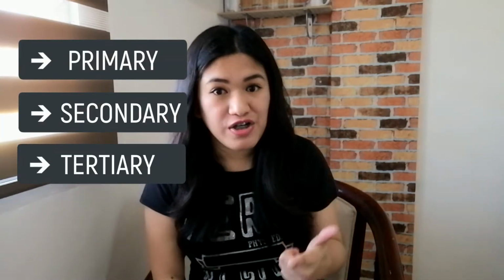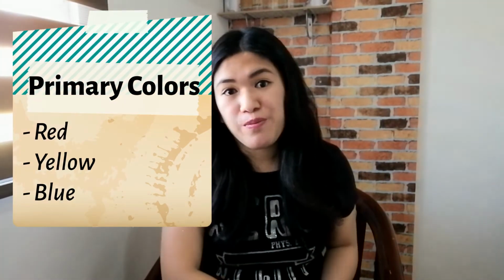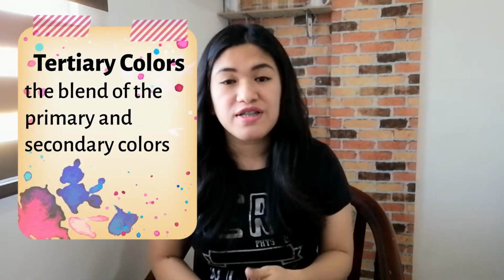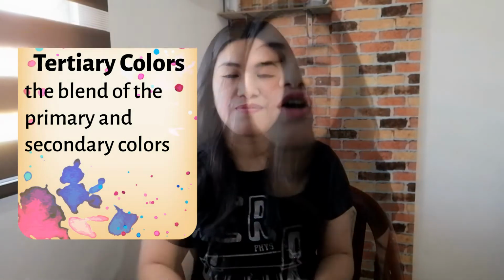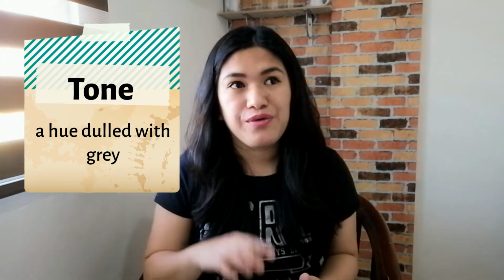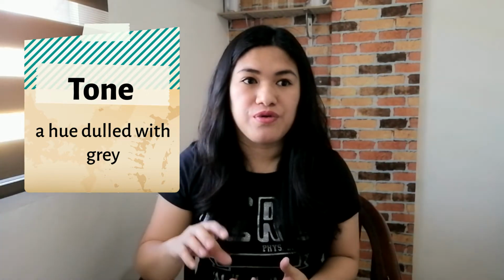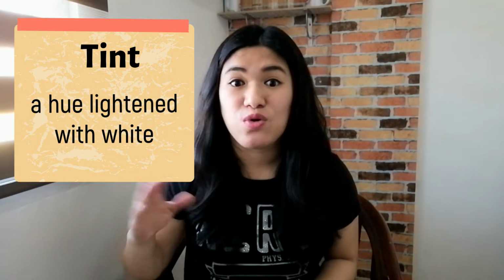Colors - How to Use it in Designs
Do you like to be a graphic designer? How about become a web designer? Either you want to be a graphic designer or a web designer, learning about the basic of colors is important in both career.

Color helps us instantly understand our environment. Using it appropriately can help you create an eye catching design.

Design, be it in the use of color or layout, is all about balance. The more complicated the colors and the scheme, the more difficult it is to achieve balance.